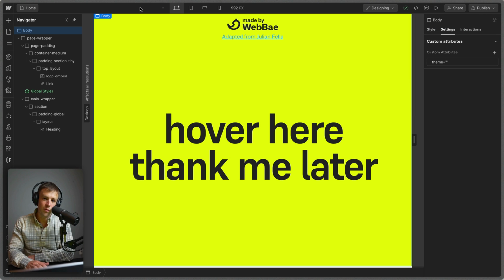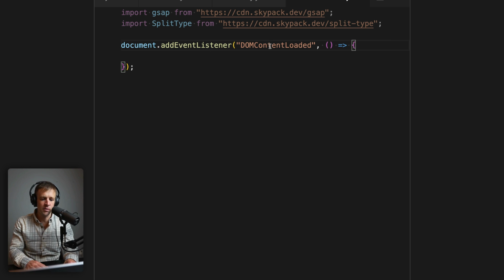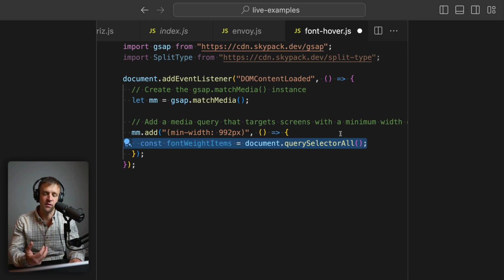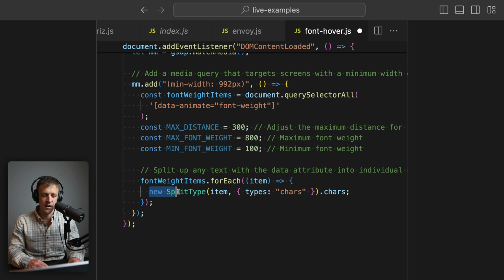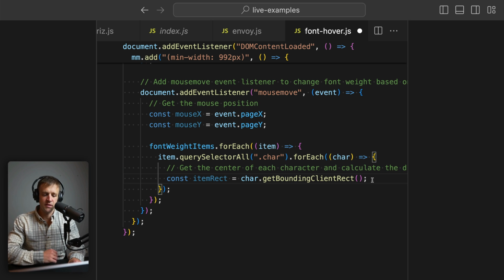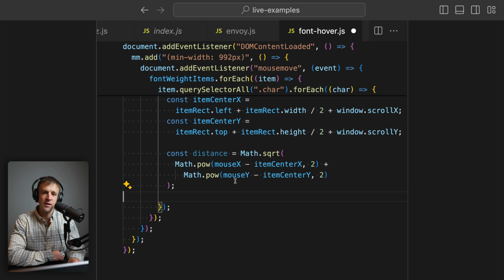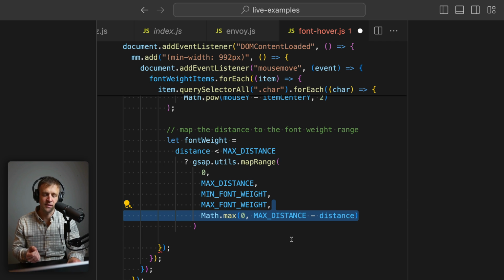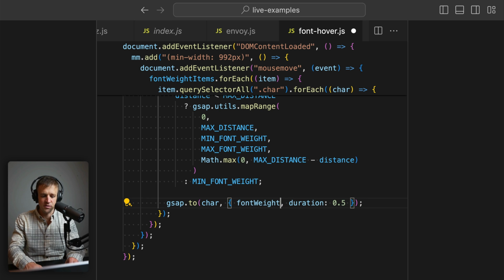velvety variable font weight hover with gsap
Let's recreate this velvety variable font weight hover animation with GSAP! I stumbled on this animation when Julian posted it on LinkedIn and had to poke around the code! I changed a few things: removed jQuery, trimmed down the code, refactor to module syntax, add match media query to only run the code on desktop, and reduce the burden of mathematics with GSAP mapRange utility. Big ups to Julian for sharing this one!